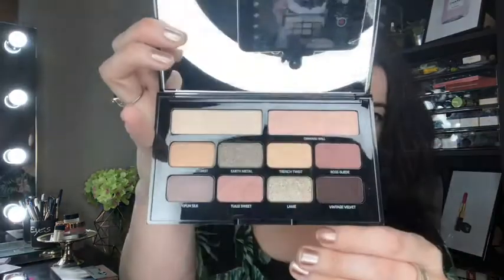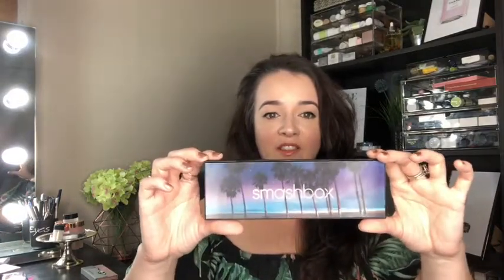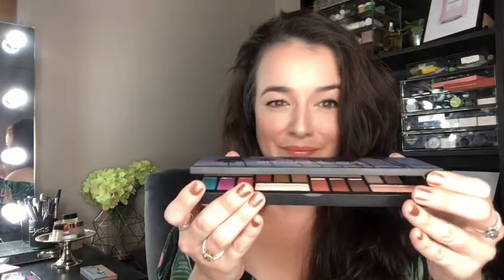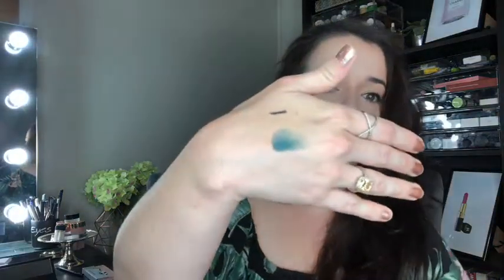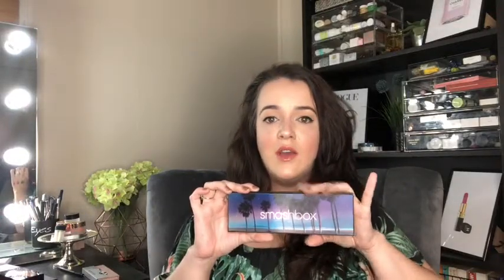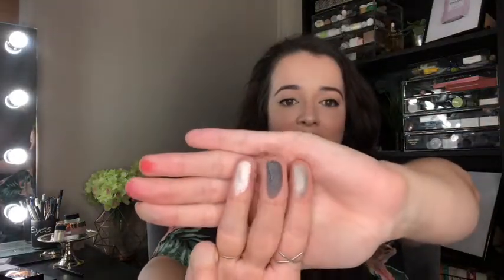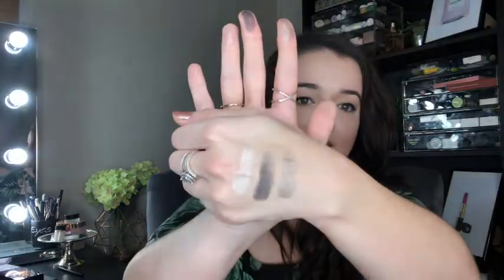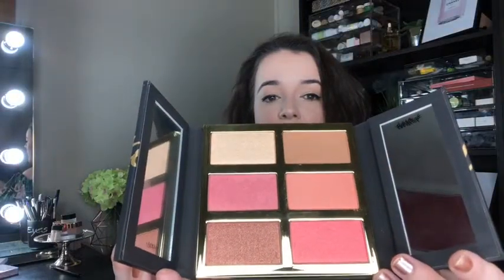Beauty review: Must Have Makeup Palettes 2019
Take a closer look at Smashbox LA Cover Shot, Charlotte Tilbury Bar of Gold,  Tarteist Pro Glow and Blush,  Sephora Collection Mini and Bobbi Brown Haute Nudes palettes